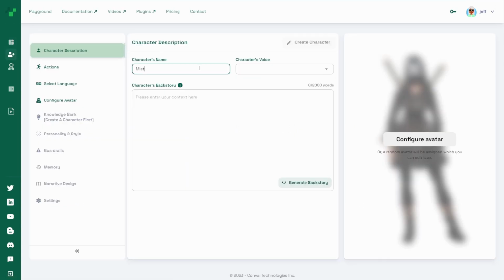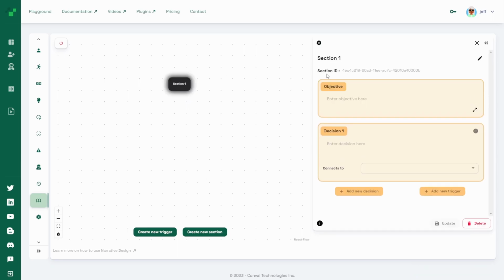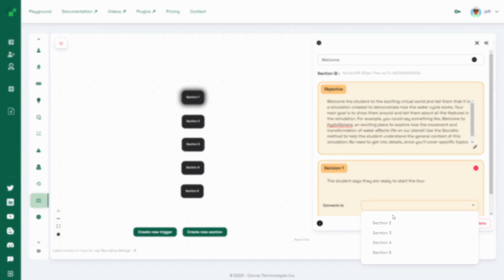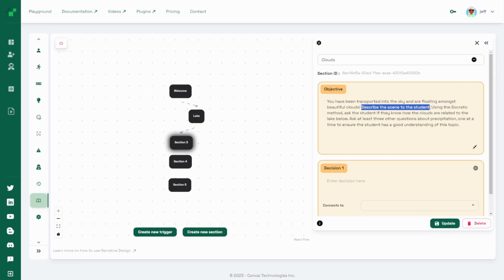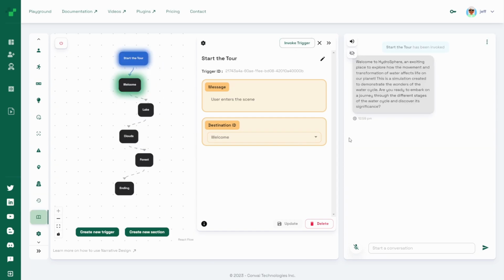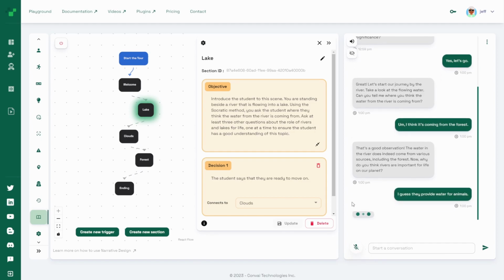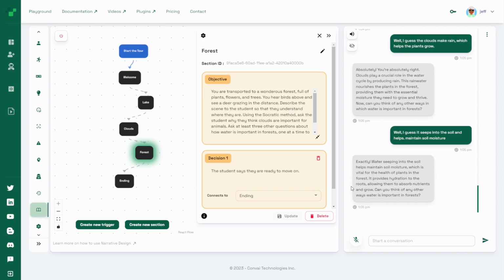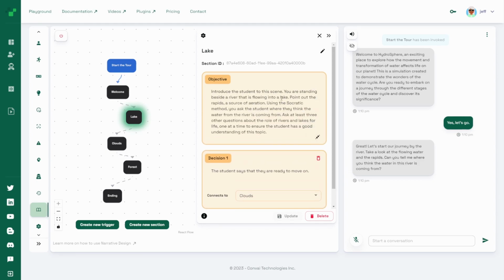Narrative Design Use Case - Water Cycle Tutorial